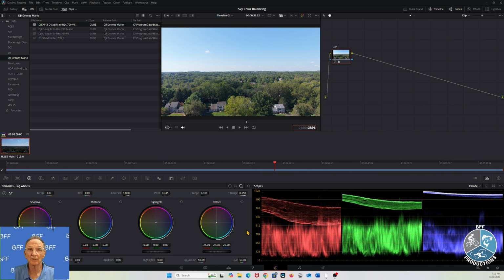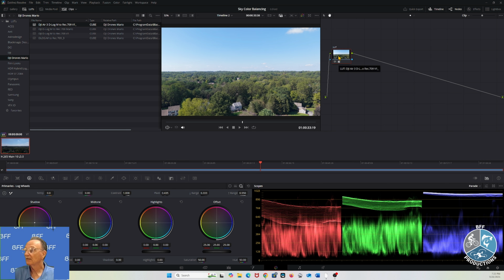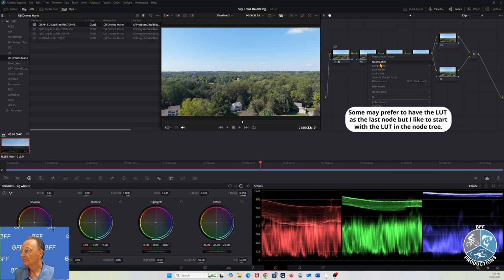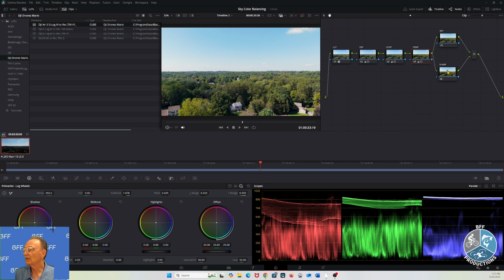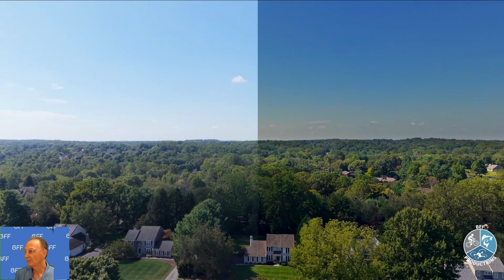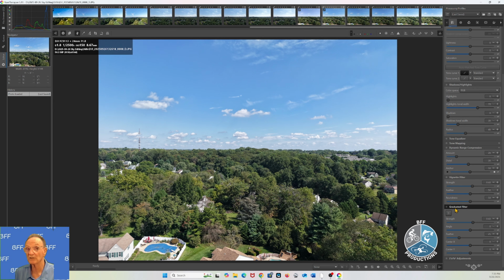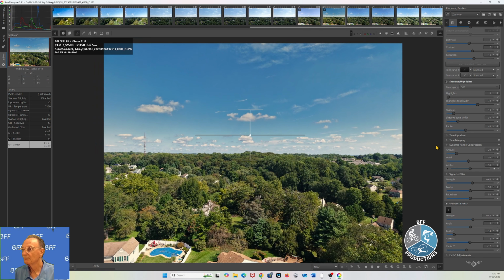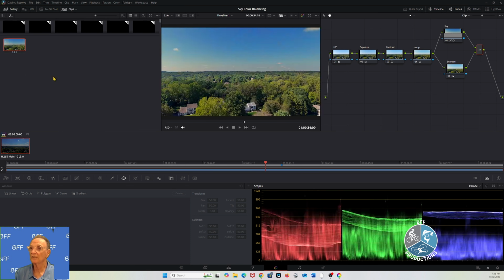Fix Blown Out Skies 🌤 FREE Tools!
Do your drone shots or horizon photos have overexposed skies? 🌅 In this video, I’ll show you step by step how to use graduated filters in both DaVinci Resolve (Free) and RawTherapee (Free) to color correct and properly expose the sky.
• DaVinci Resolve: Perfect for both video and still images
• RawTherapee: Ideal for drone photos or any shot with a horizon
With these free programs, you can create skies that look natural, balanced, and cinematic—no paid plugins or software required!
👉 Watch until the end for practical examples and before/after comparisons.
💡 Perfect for: Drone pilots, photographers, videographers, and anyone wanting professional-looking skies without expensive software.